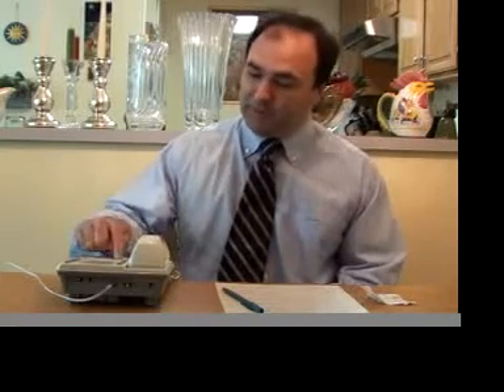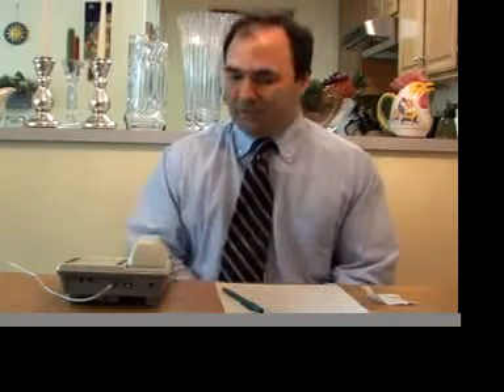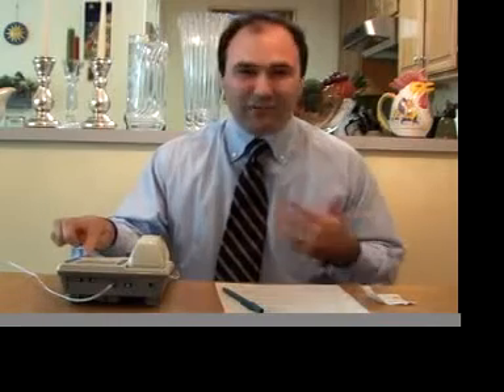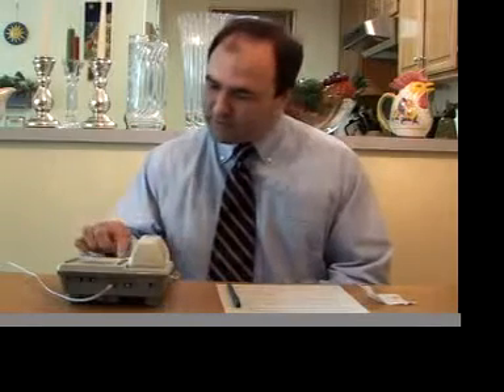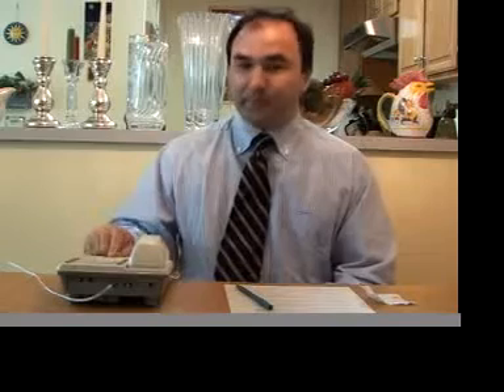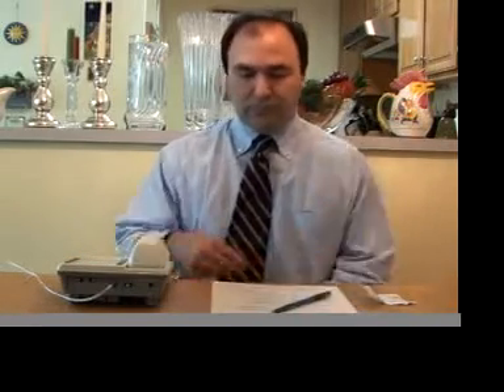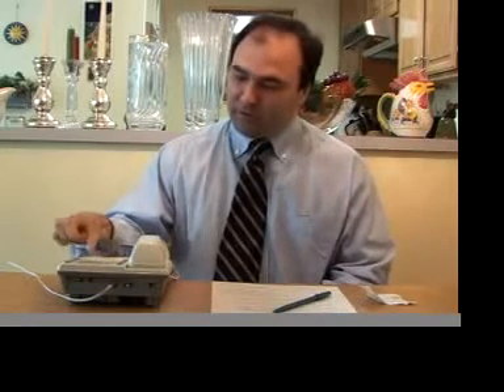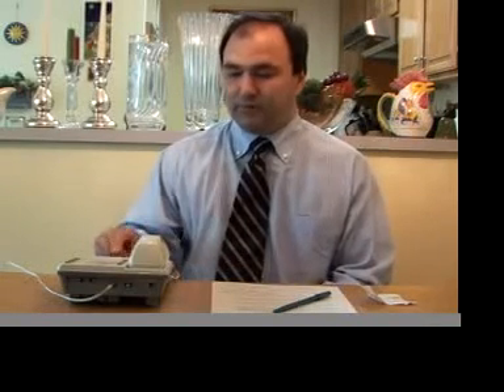Inside Sales (Using Audix)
How to use Audix voicemail system.